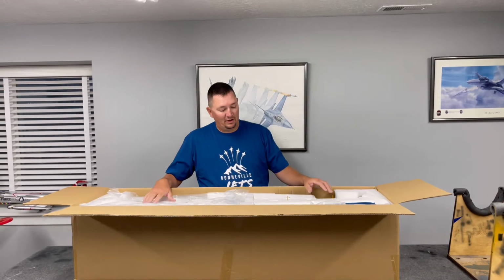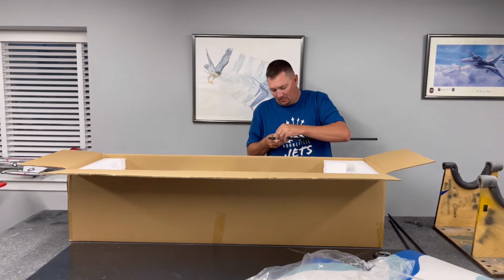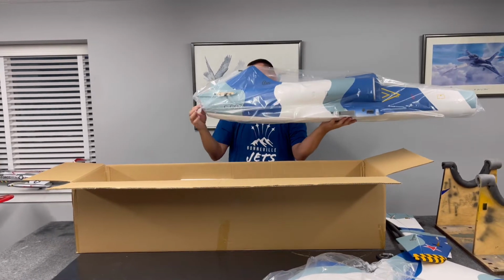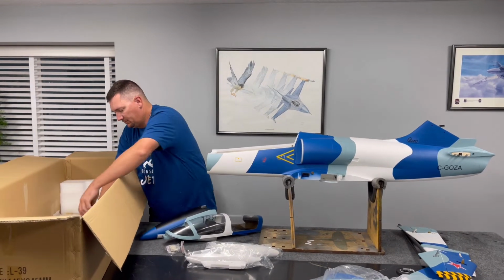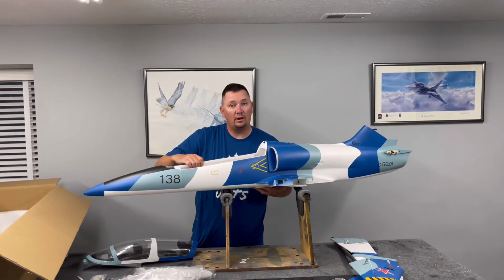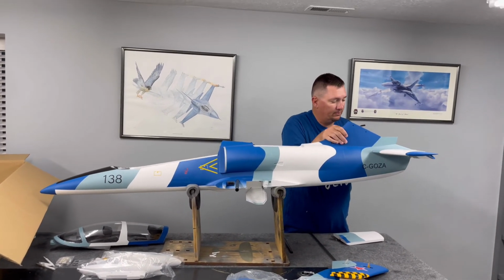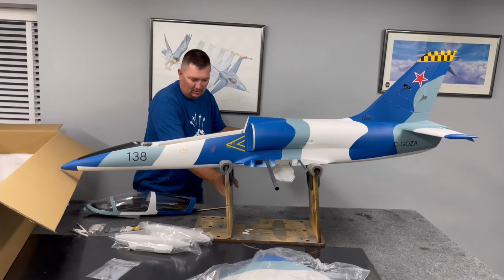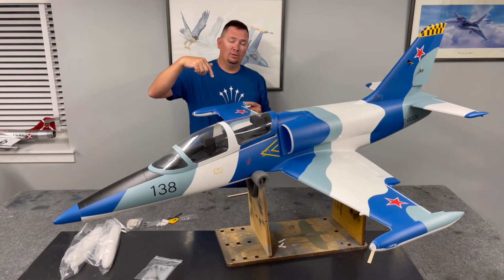New AF Model Aerofoam Arctic Blue Camo L-39 Preview